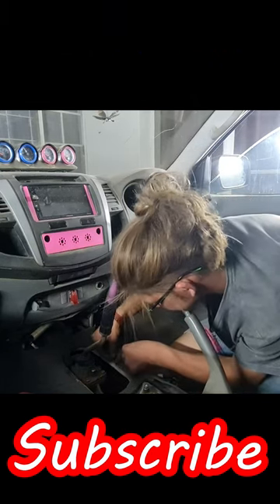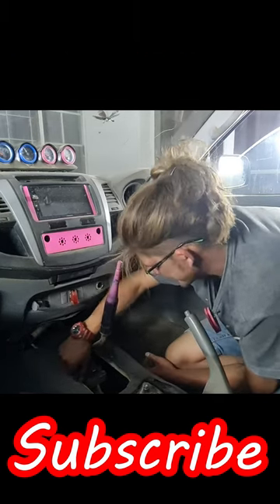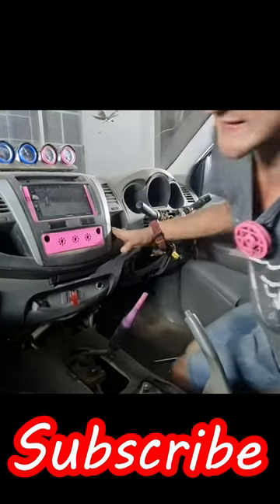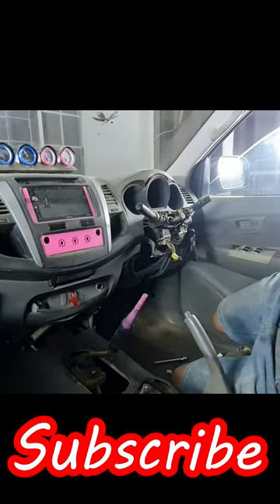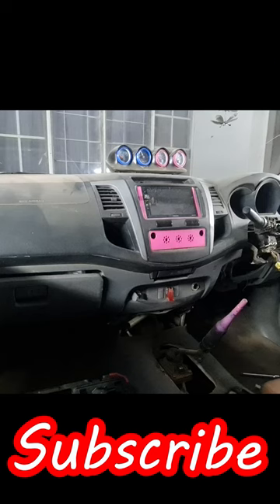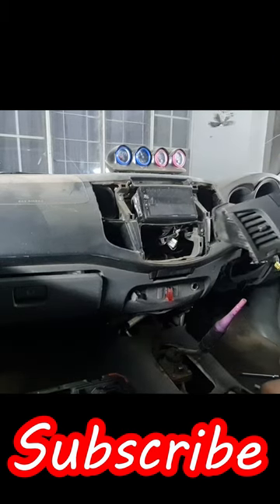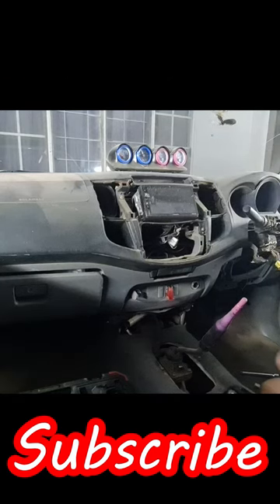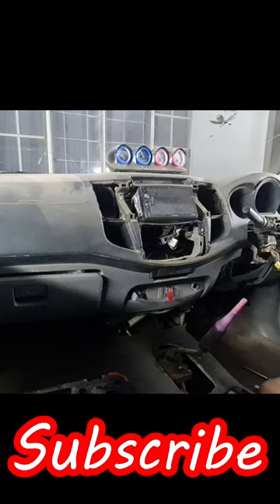How To Take Old To Gold Part 16